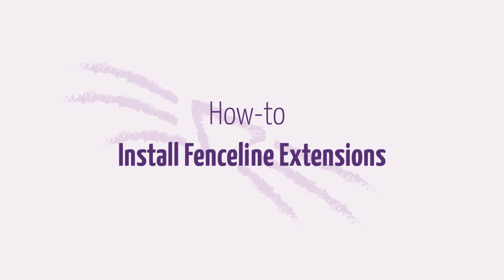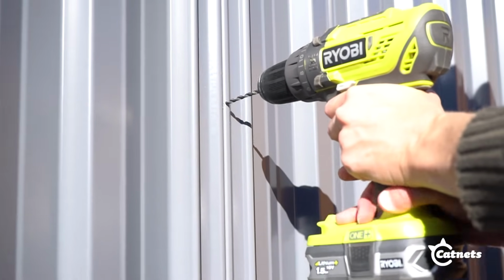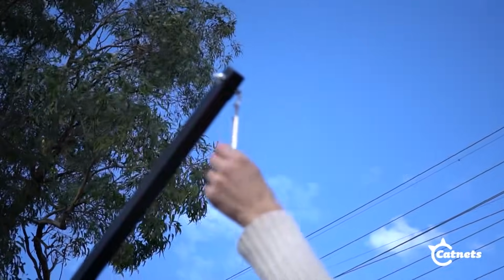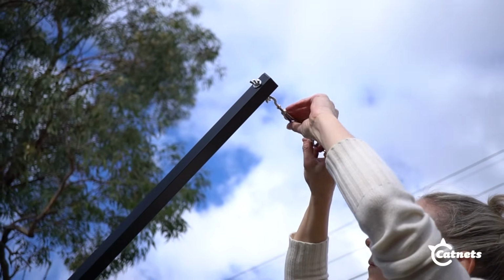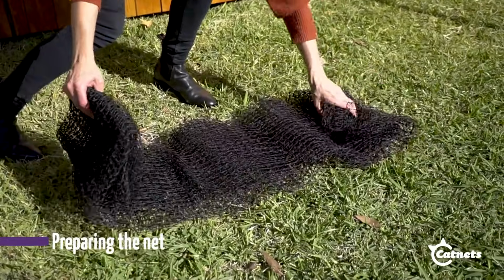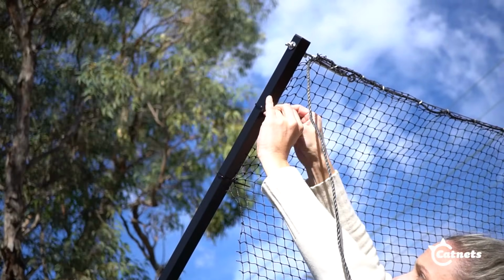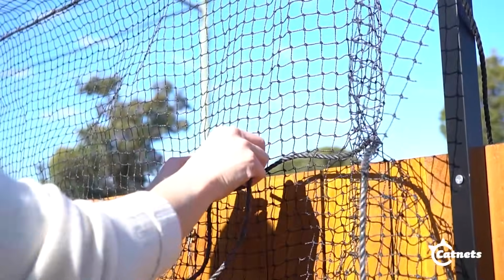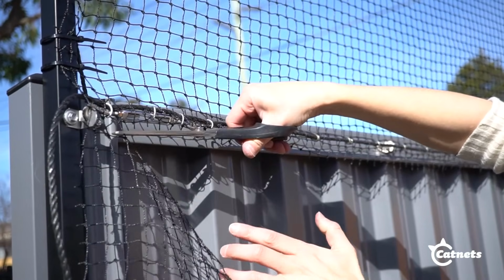How to install Fence Extension Brackets